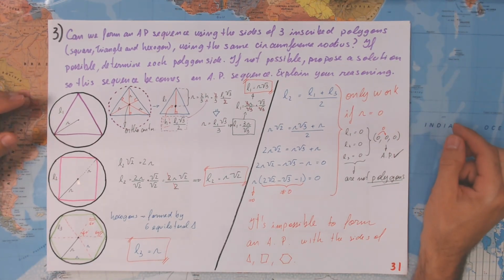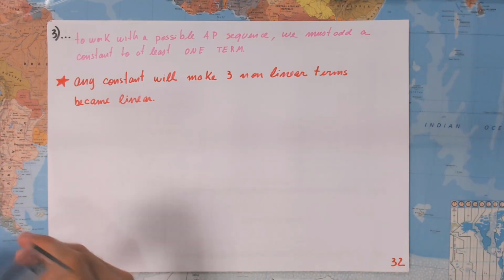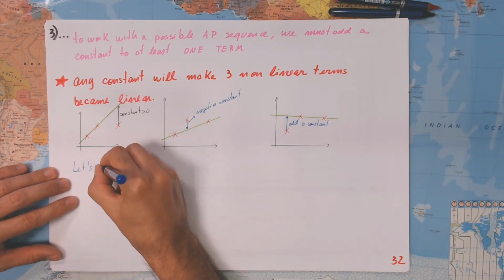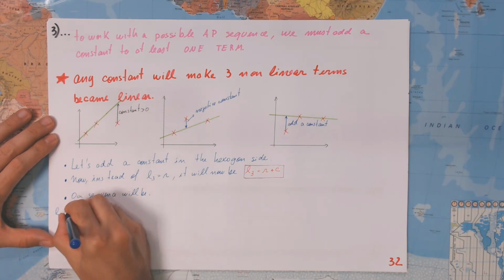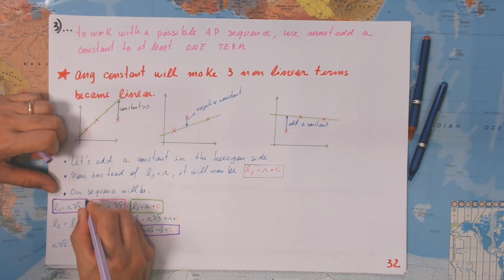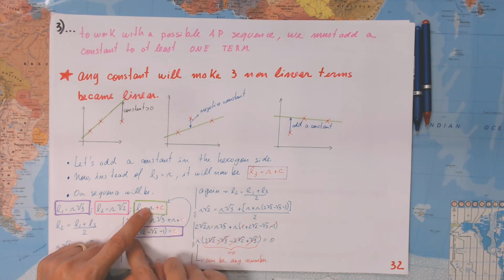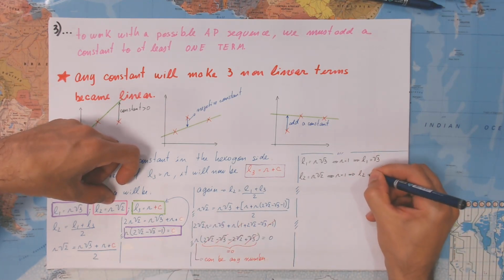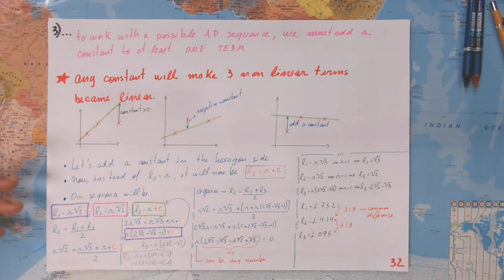PAGE 32A) AP sequence CHALLENGE exercise # 3 (lengths of polygons) – video 2of2